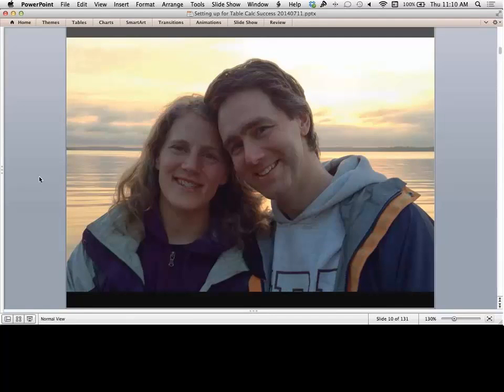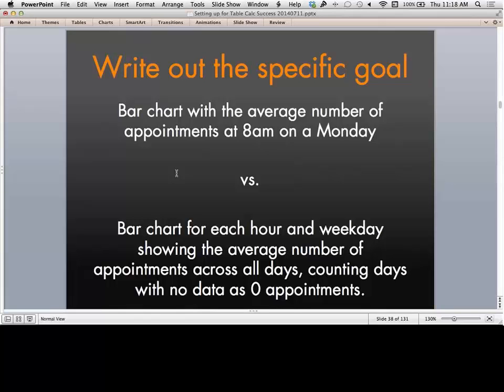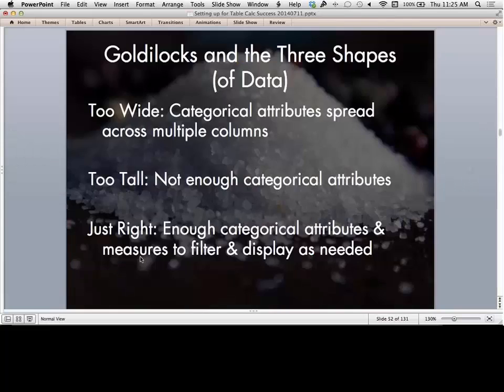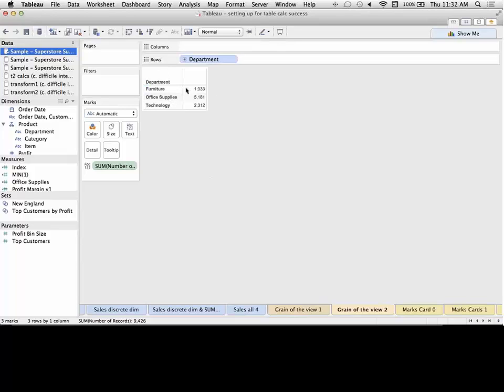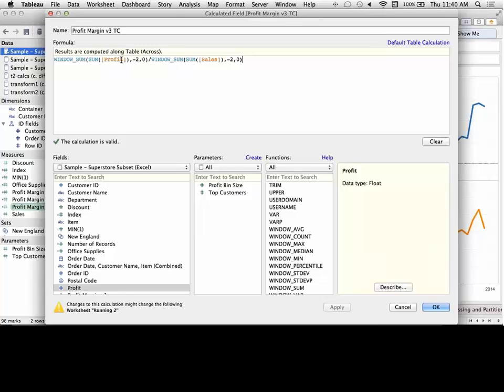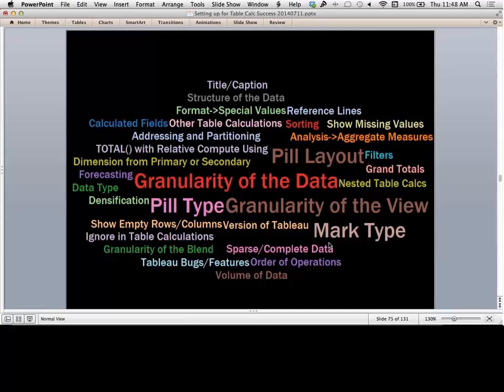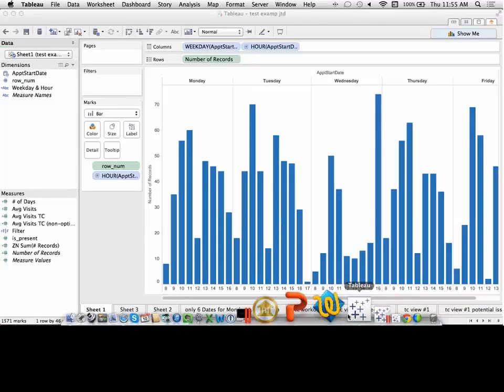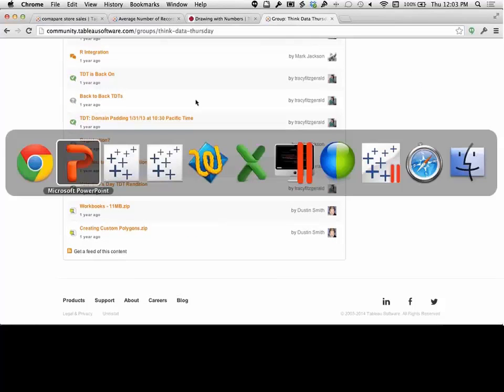Think Data Thursday: Setting up for Table Calculation Success